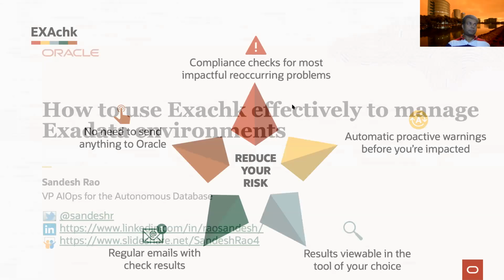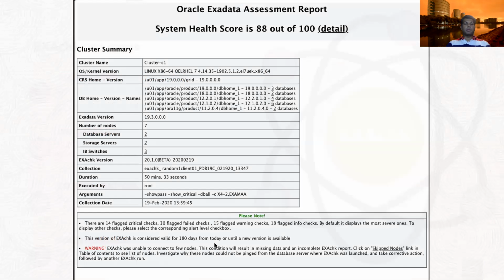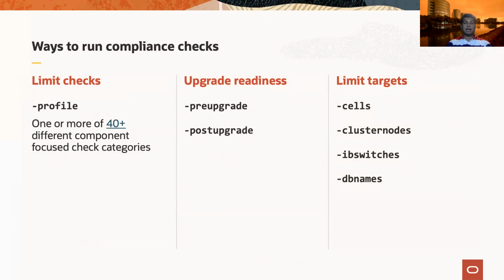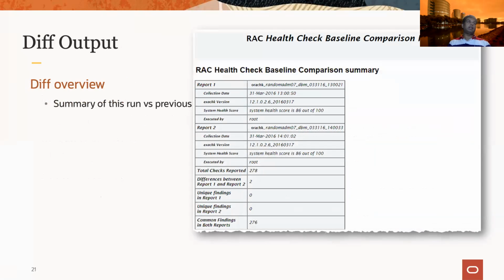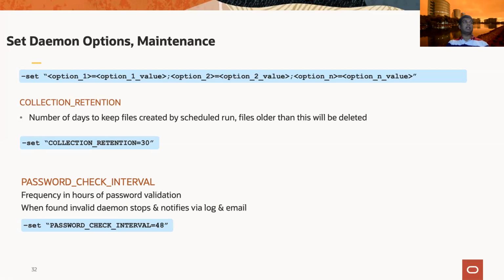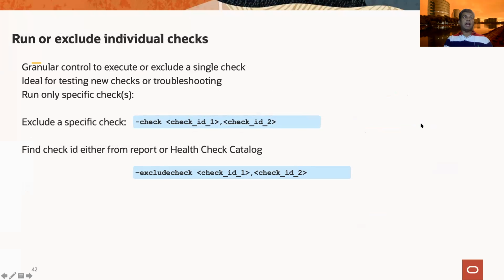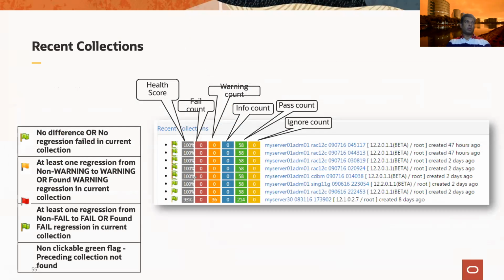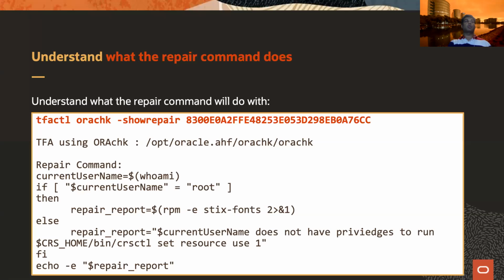How to use Exachk effectively to manage Exadata environments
speaker: Sandesh Rao